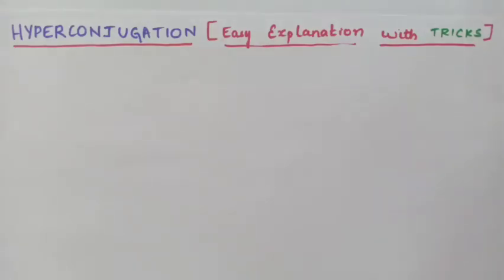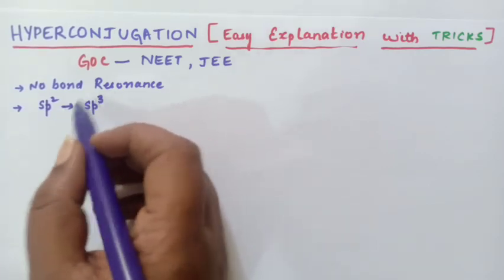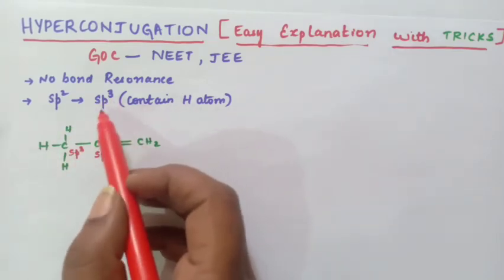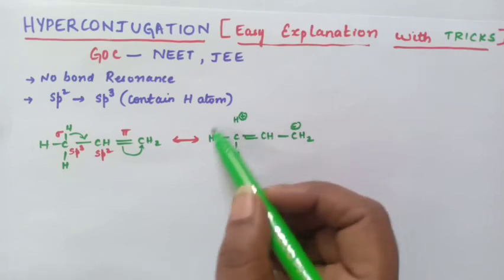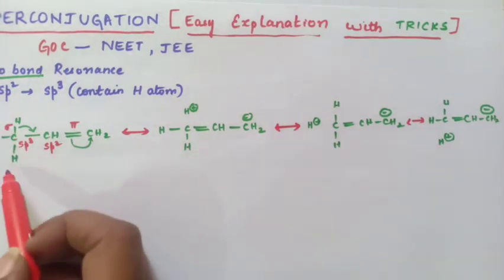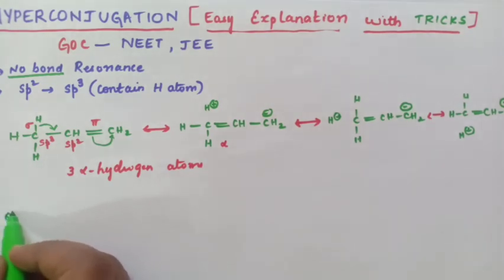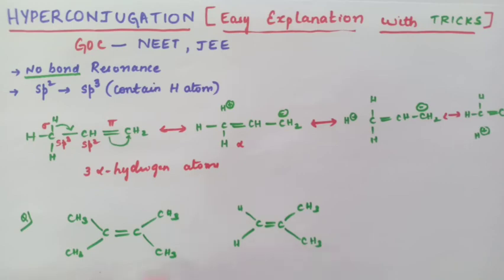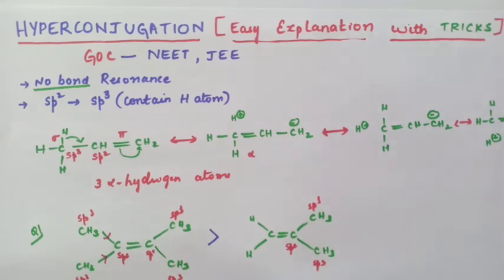Hyperconjugation|GOC class-11|NEET,JEE| chemistry | Eshwari Ma'am